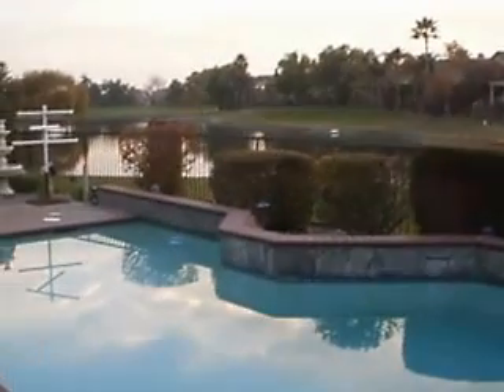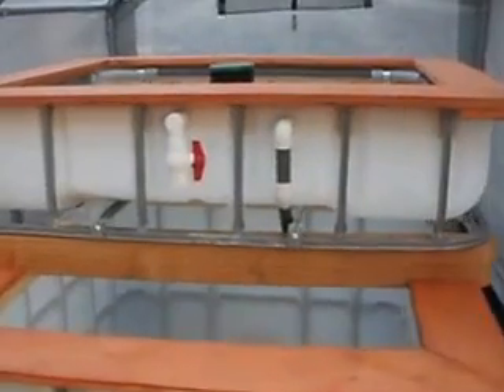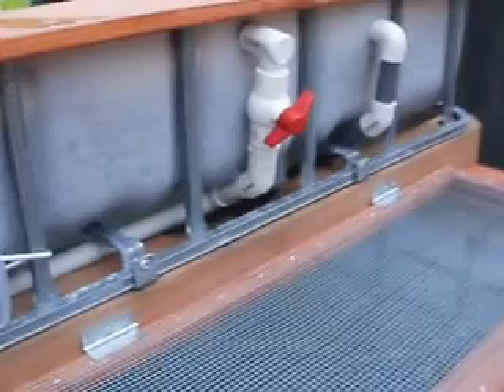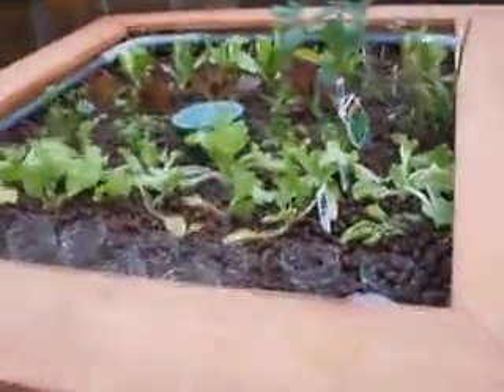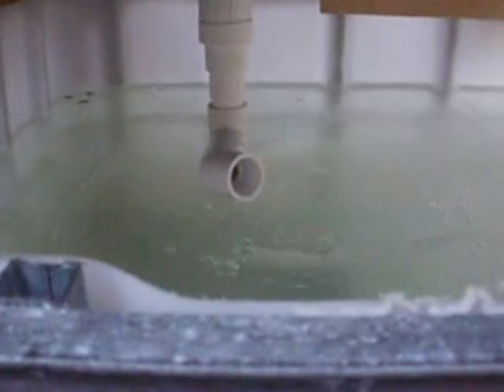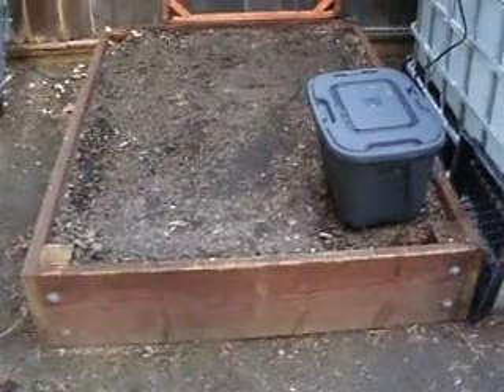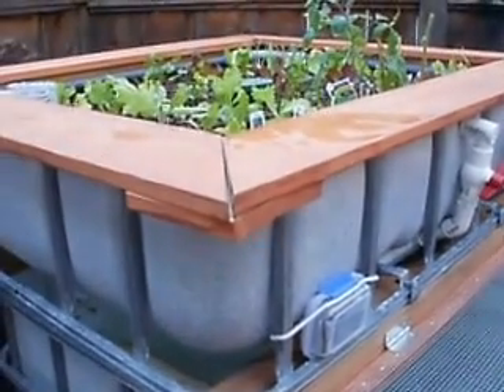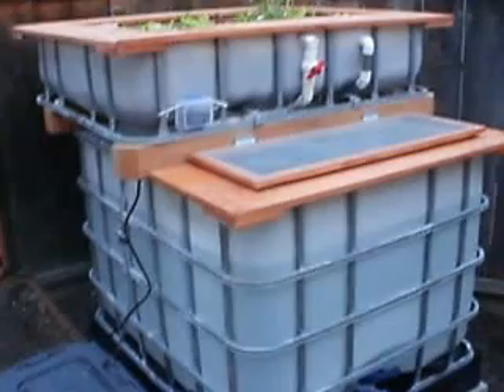New Wave Aquaponics.com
Aquaponics is an economically and ecologically viable solution to our current petroleum based food system. Aquaponics utilizes the nitrogenous waste produced by fish production to grow plants in the very same system, eliminating the need for fertilizer or pesticides. Because it is a closed system, only about one tenth of the water is used compared to soil based agriculture, in addition to producing protein.
A one acre aquaponics facility can produce up to 50,000 lbs of fish and 100,000 lbs of vegetables per year. With yields this high in such a small area, the food can be produced in urban centers, reducing the amount of fossil fuels needed for transportation